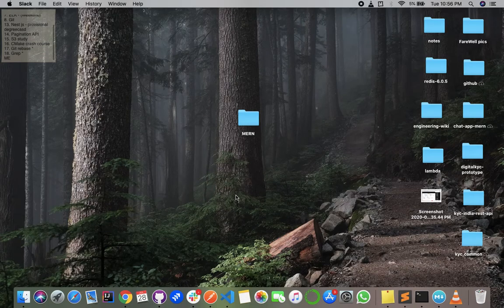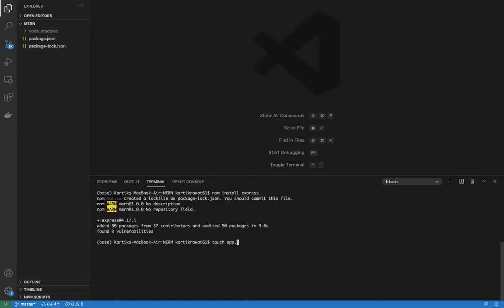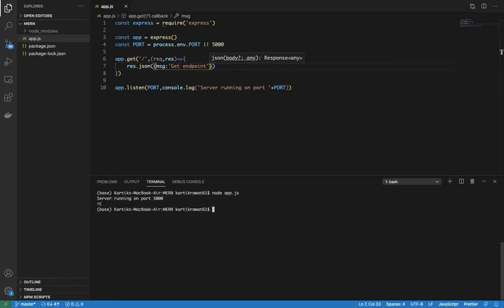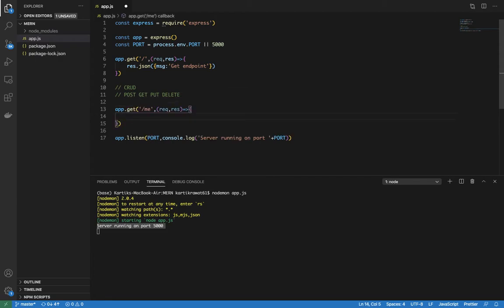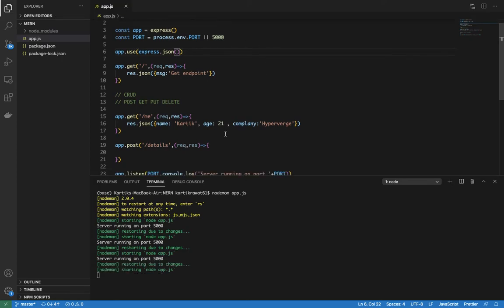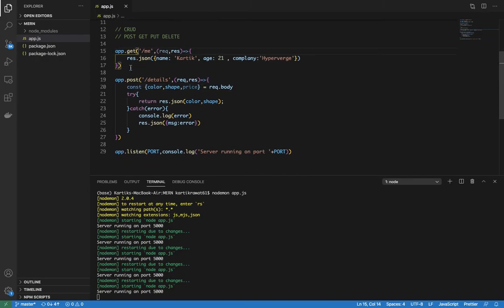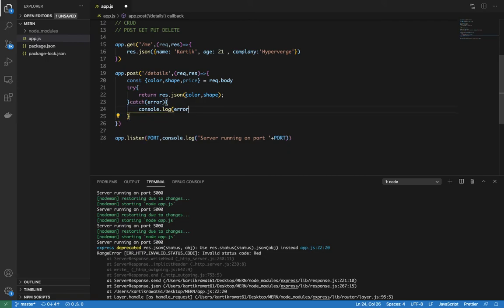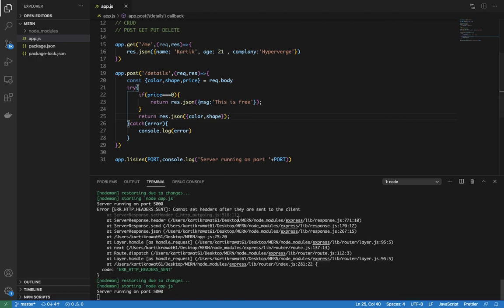Express basic 101